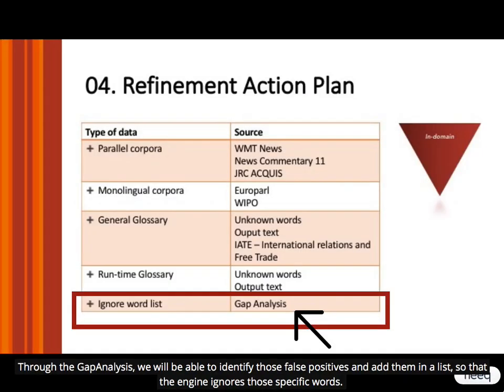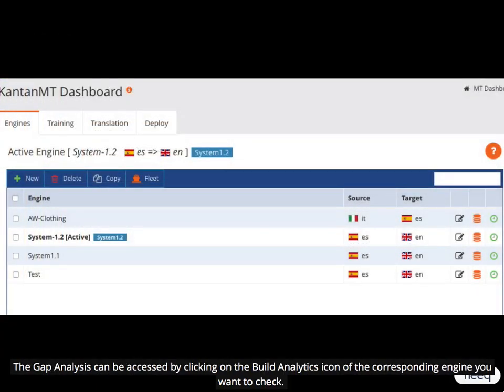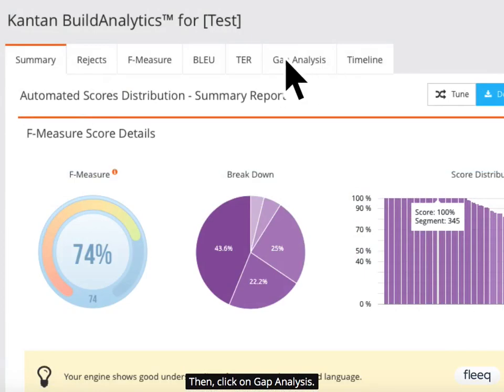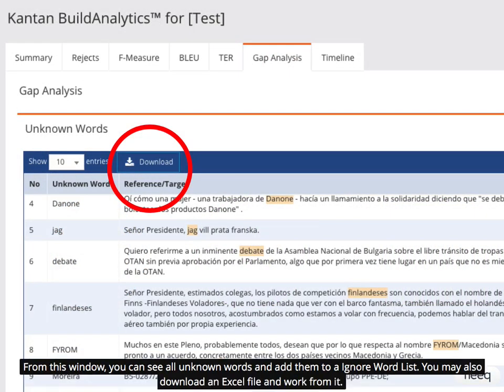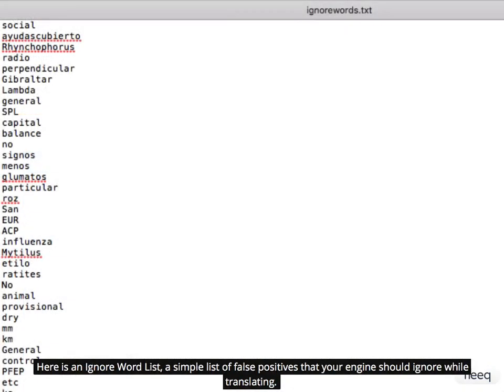14: How to Build an Ignore Word List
Adding an Ignore Word List can help your engine continue translating without misinterpreting certain false positives. Learn how to obtain a list of unknown words.